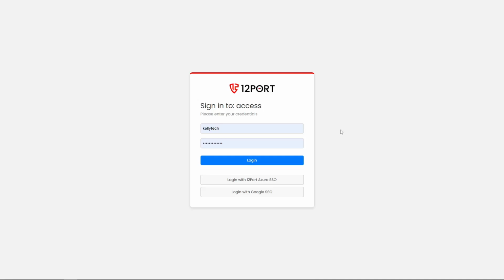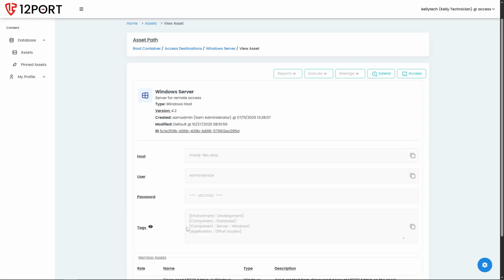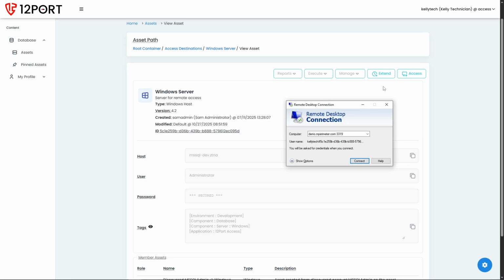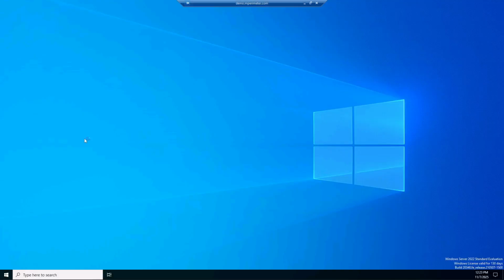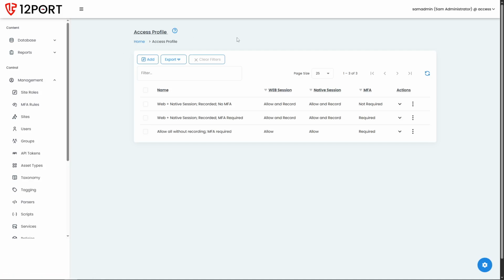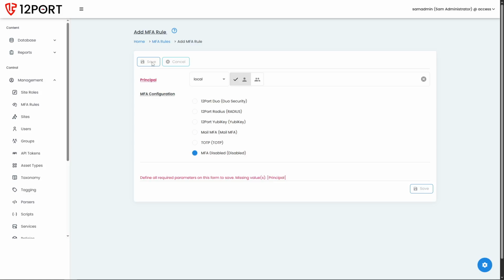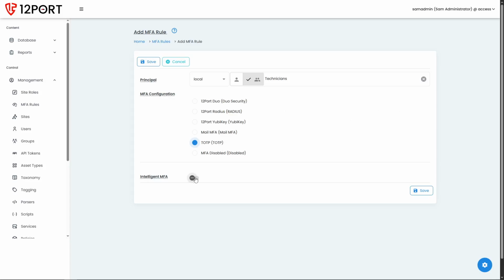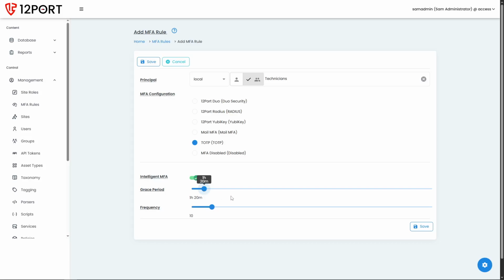12Port Product Overview - MFA Before Privileged Access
Most organizations enforce multi-factor authentication at the login portal, then leave privileged sessions unprotected. This 12Port product overview shows how to put MFA exactly where it belongs: before privileged access begins.

12Port supports many modes of remote access across a wide range of destination operating systems and protocols, including SSH and RDP, and you can secure every one of them behind an MFA challenge. The walkthrough has two parts:

1. The PAM user experience: launching a privileged session to a Windows Server asset and being challenged for MFA (TOTP) before web-based access, and again before an RDP session through the 12Port proxy.
2. The PAM administrator view: the MFA configuration options used to customize when and where MFA is required.

12Port is agentless, self-hosted Privileged Access Management. Just-in-time access, brokered sessions, and full session recording, with credential vault, credential rotation, account management, and AI session intelligence under one license.